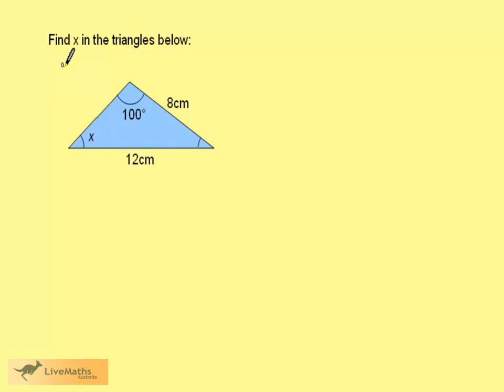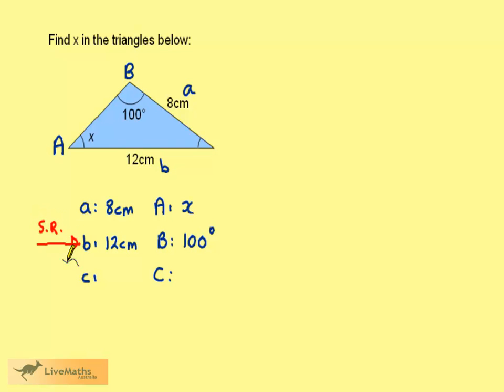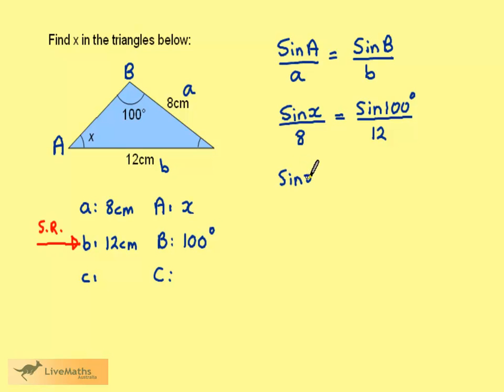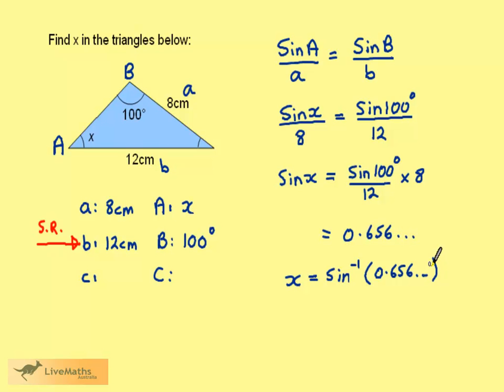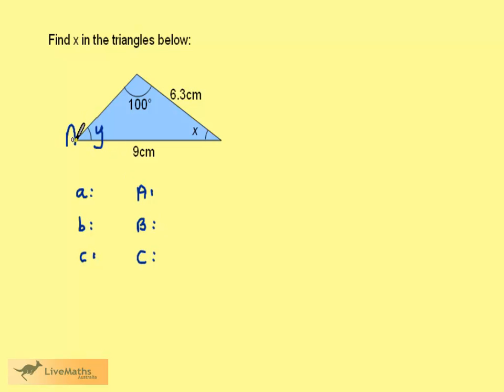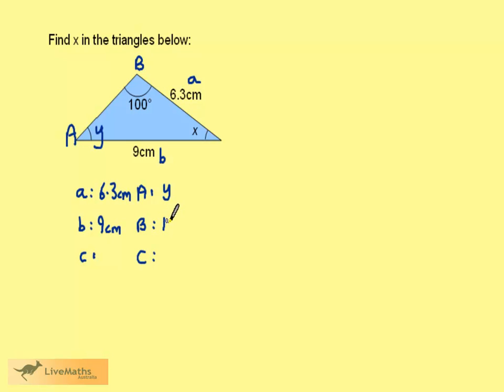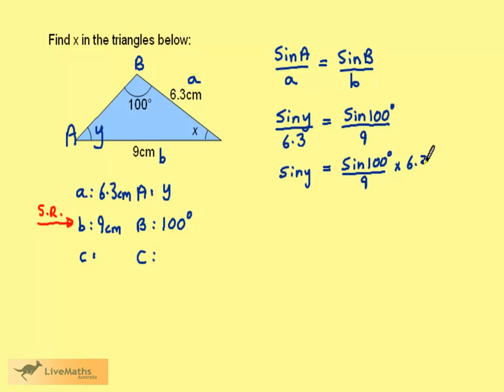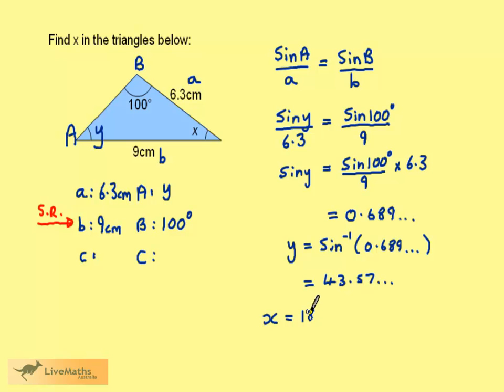Year 10A Sine Rule eg2